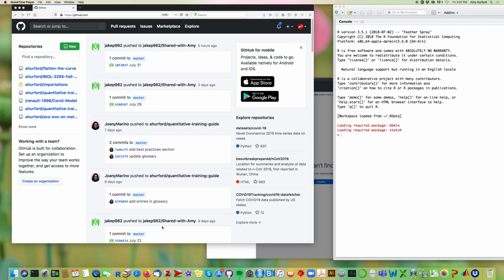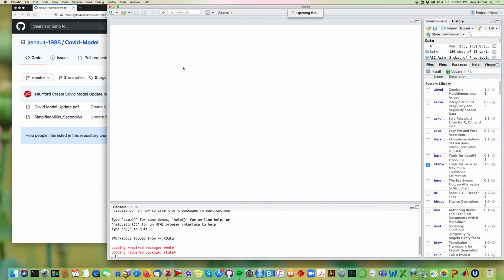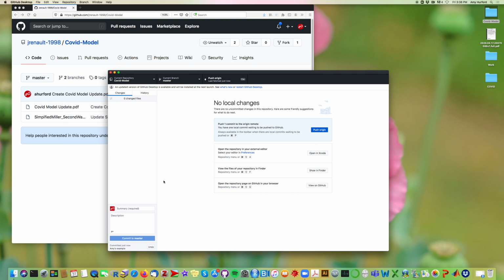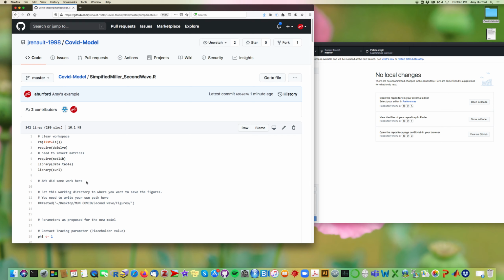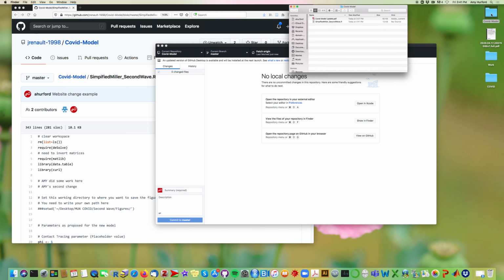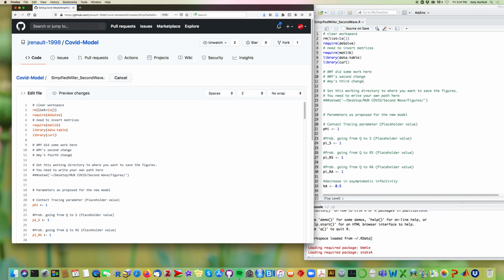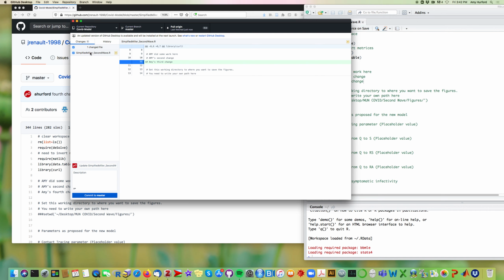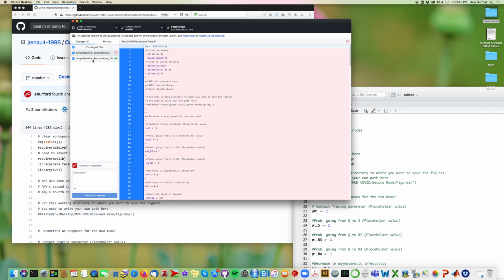Using Github Desktop